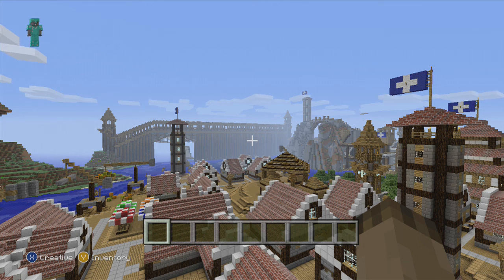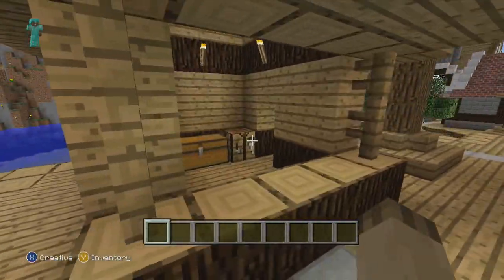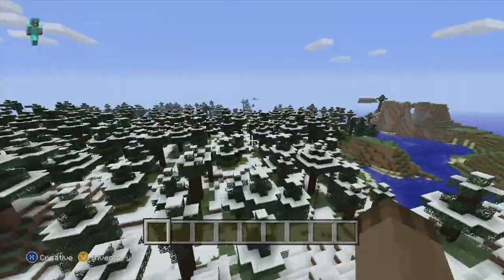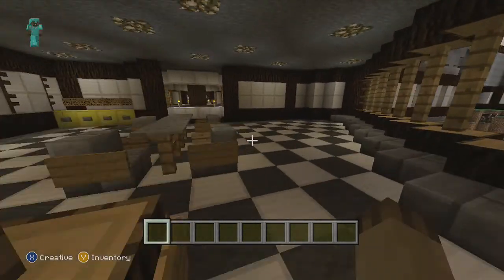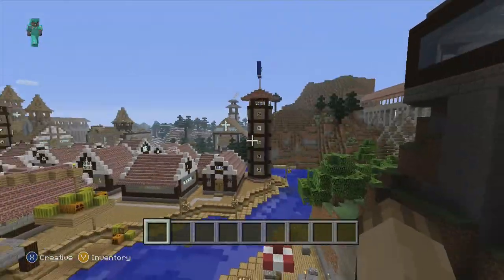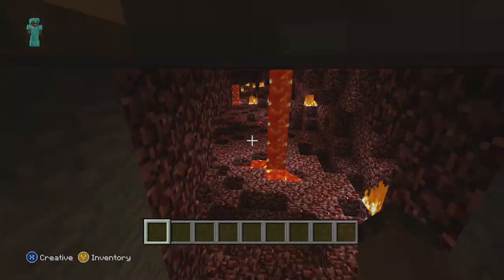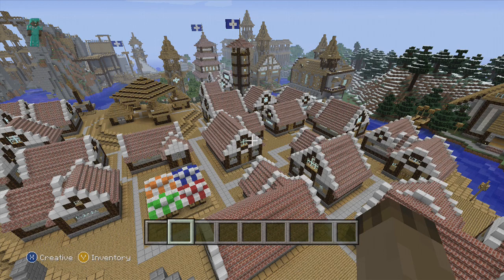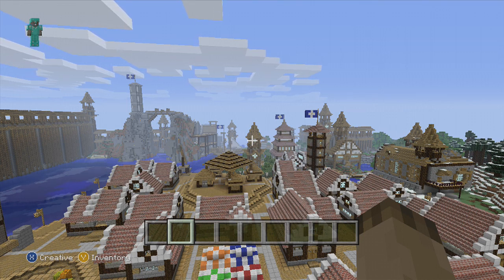Awesome Minecraft Worlds #1-Medieval City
Next Video14/6/13.                      Awesome Creative Worlds #1.